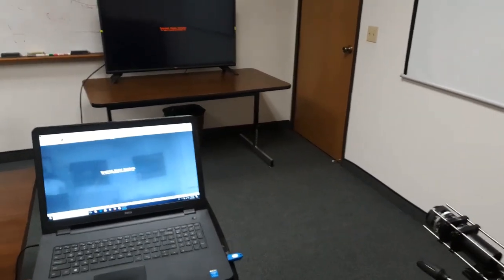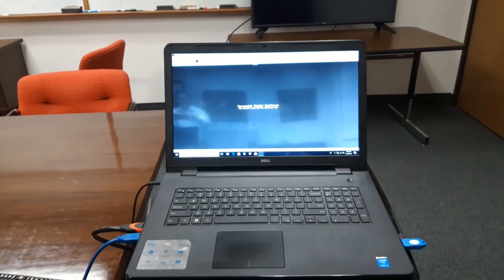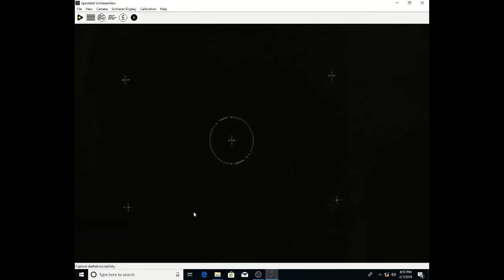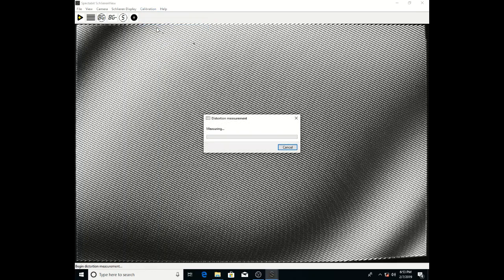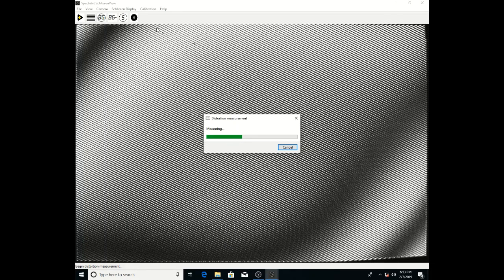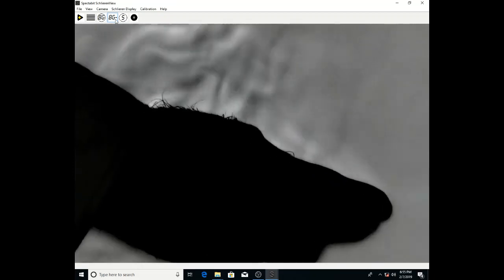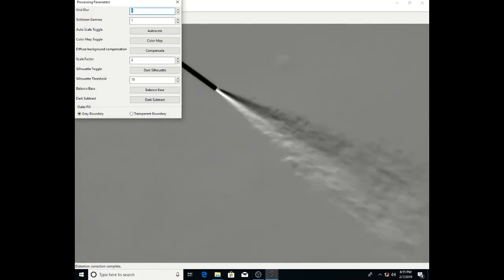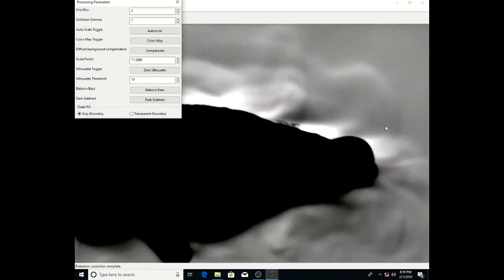Video Introduction to Digital Focusing Schlieren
Short video demonstrating how to set up Spectabit's digital focusing schlieren system using an sTube(TM) and SchlierenView(TM).